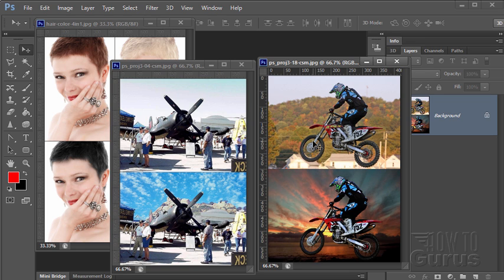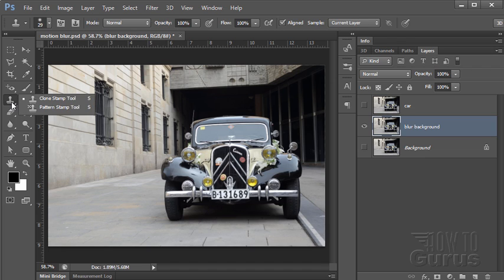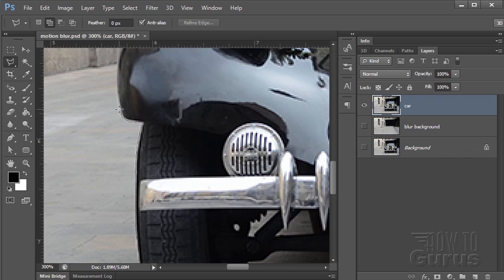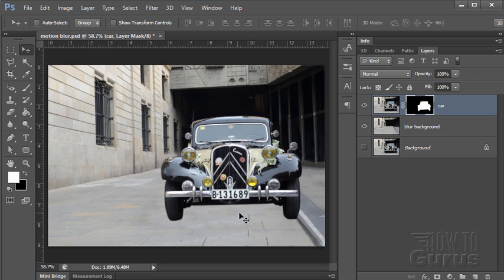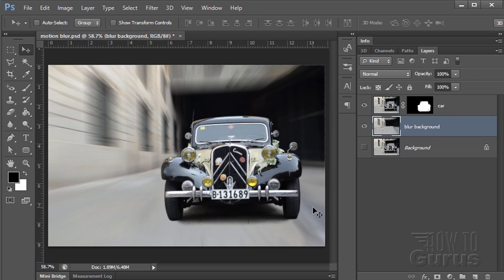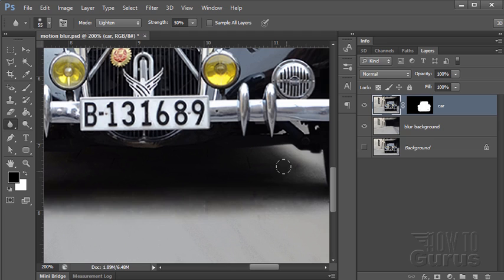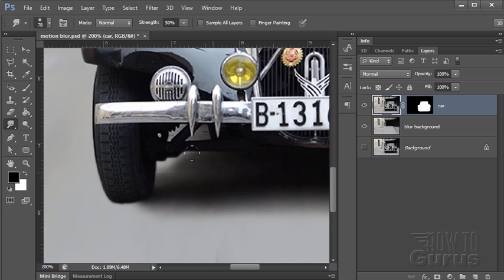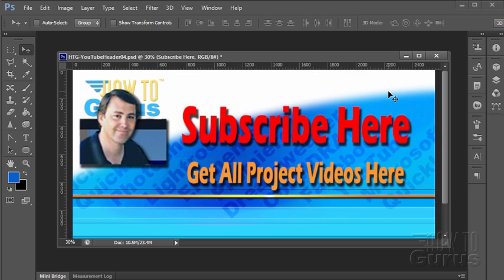How You Can Add a Motion Blur Effect to a Photograph with Photoshop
Motion Blur Photoshop
How to add excitement to a photo by adding in a motion blur effect using Photoshop.

I show you how to add excitement to a photo by adding in a motion blur effect using Adobe Photoshop. The image used in this project video is available free online. Here is the link if you would like to download the image for your own use.